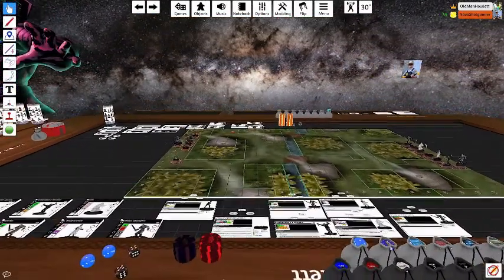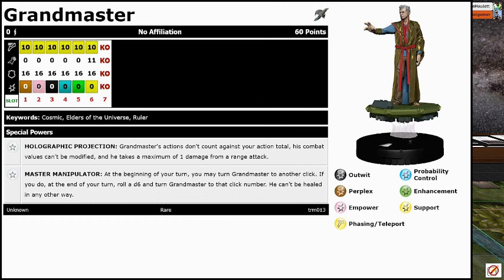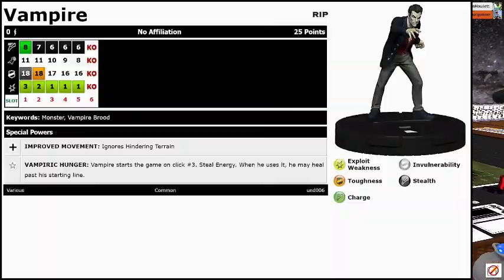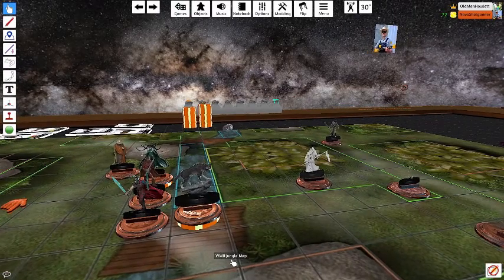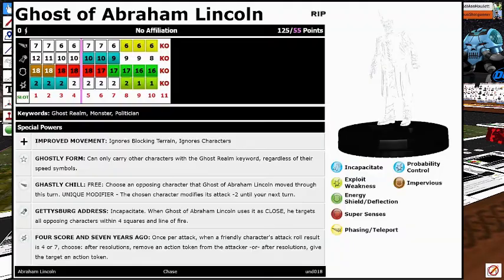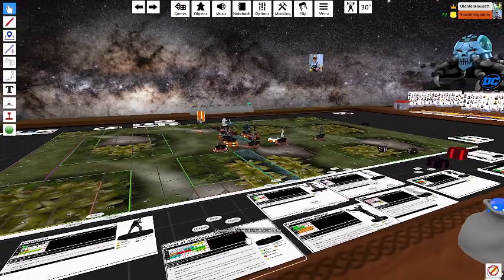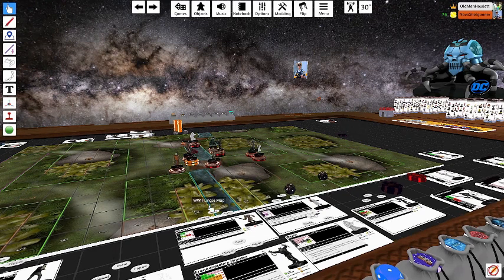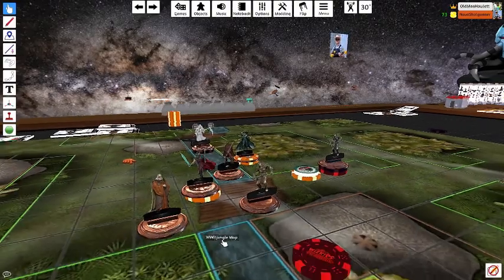Dial H for Heroclix: Thursday Throwdown Ep. 36 Thor Ragnarok VS Undead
Based on your votes, Kalder and Simeon have built teams from Thor Ragnarok and Undead. Who will be the best of the best? Tune in to find out in this epic Golden Age Heroclix Throwdown!

Special thanks to ineverwin on steam who made the Heroclix mod for table top simulator that we use to play.